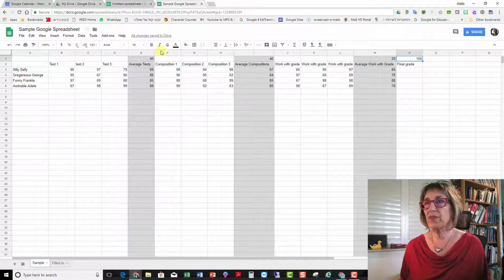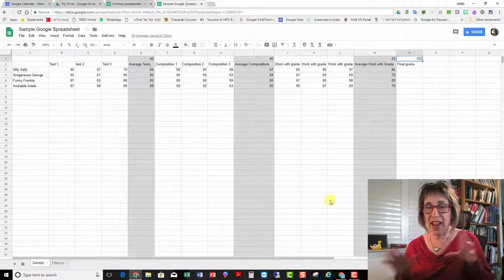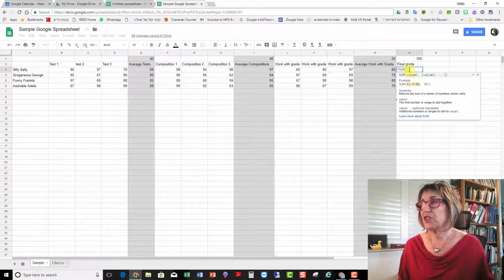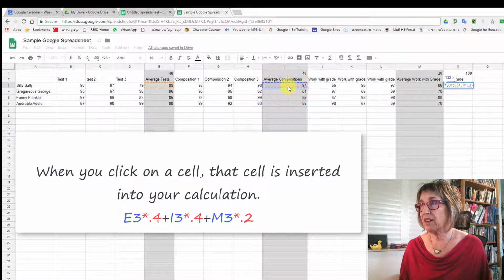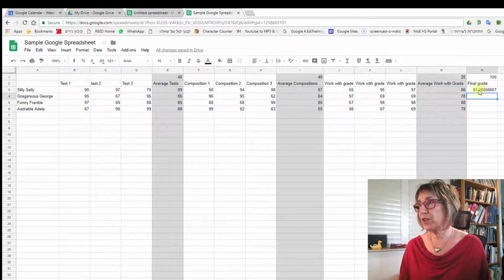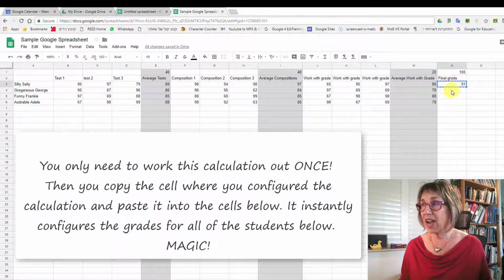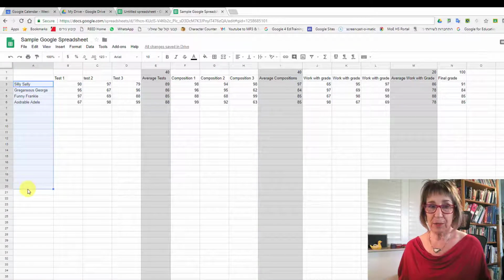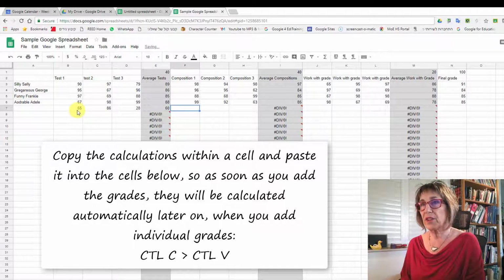What Every Teacher Needs: Part 3|| Digitally yours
Curtailing the Report Card Crush: How to give different weights to different types of grades, so you can easily work out your report card grades! You won't understand how you lived without this skill!